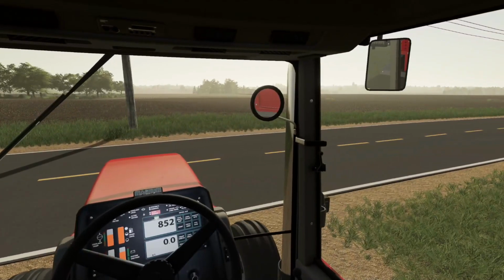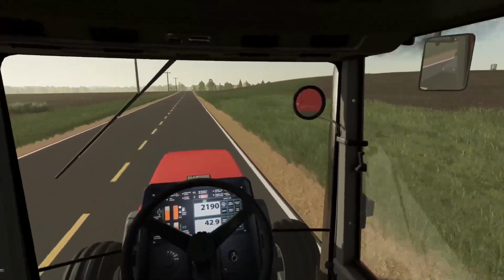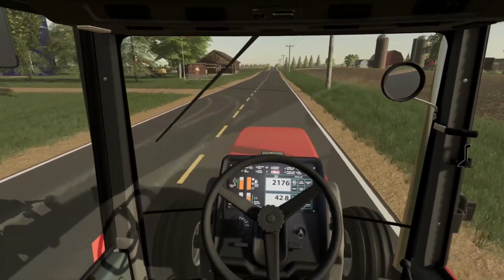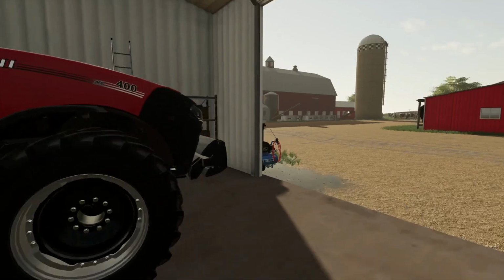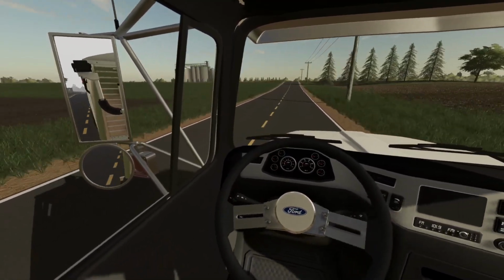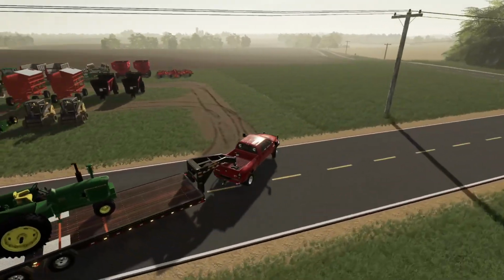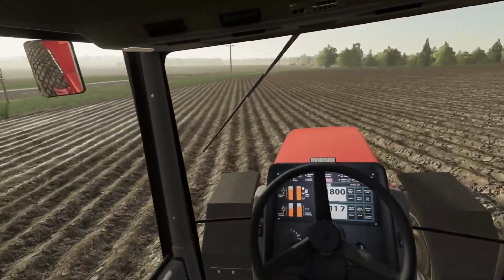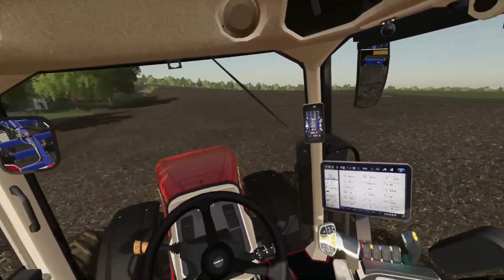Spring Is Full Swing (Simon Family Farms FS19 RP)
Today we are selling/trading old and moving in the new equipment! Hauling our bushels for the corn contract, and general spring work before planting begins.

If you are looking for a great editor, give Gilbert Cavazos III a try!

Others to Watch!